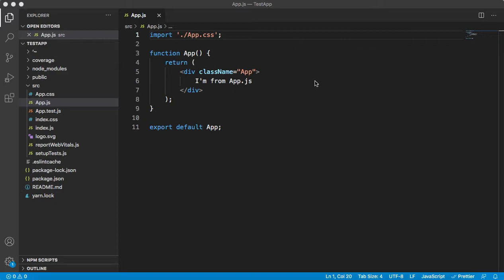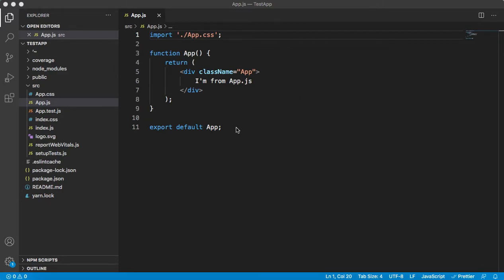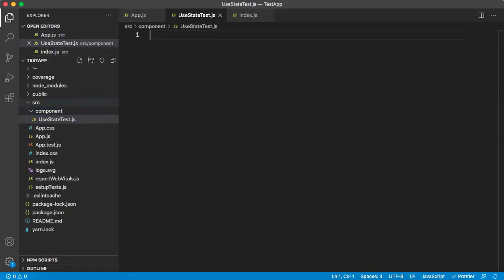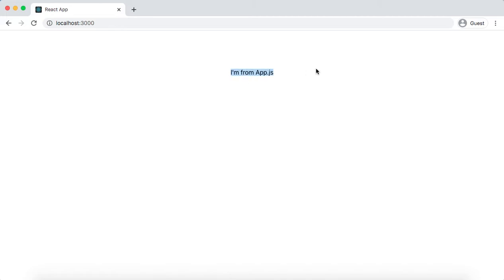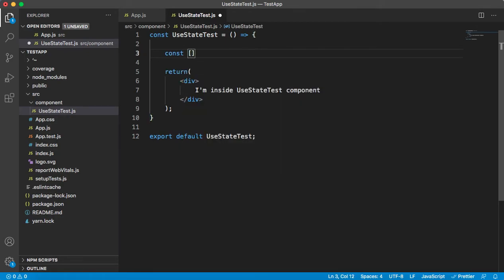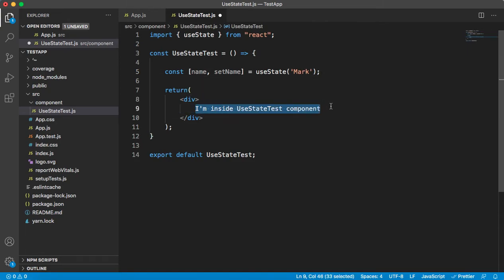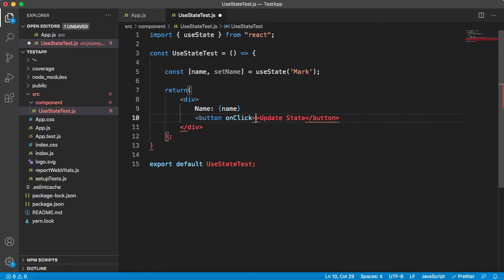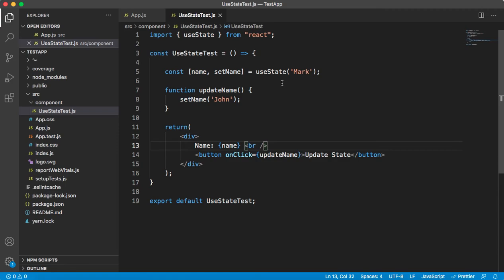ReactJS: UseState Hook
This video will help you understand the concept of useState Hook, where is this used etc.

Happy Learning :-)